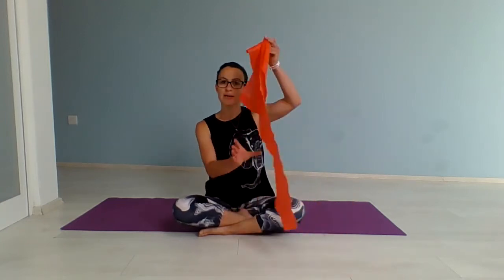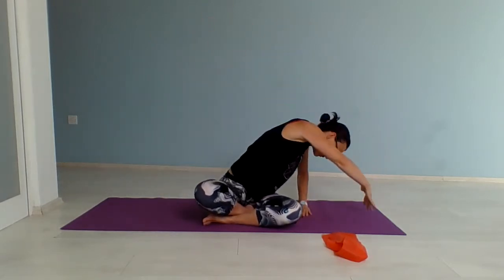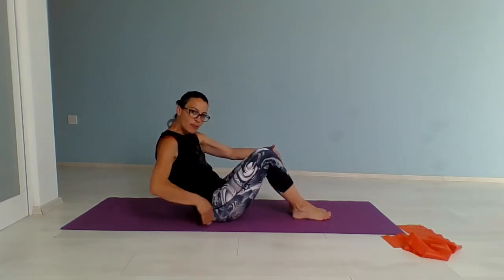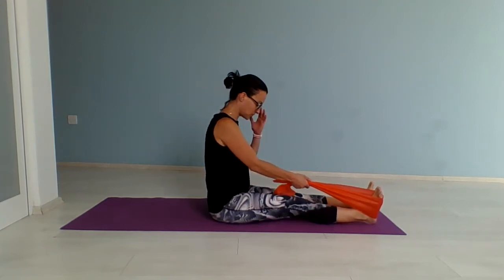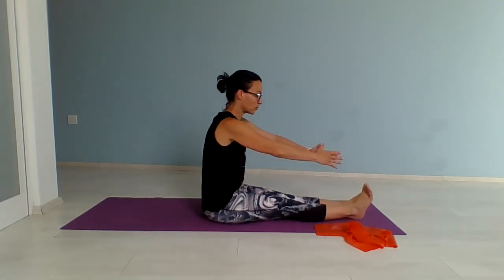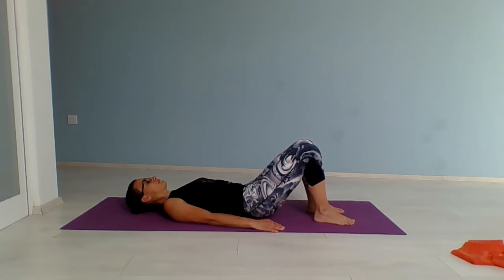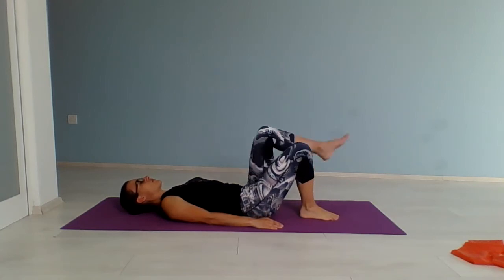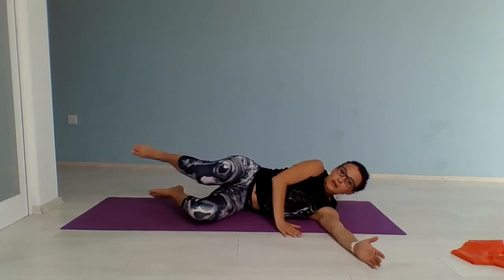Pilates Level 2, Class No 7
Level 2  Pilates for late Beginners and early Intermediate class for our usual Tuesday and Thursday Pilates class patients.